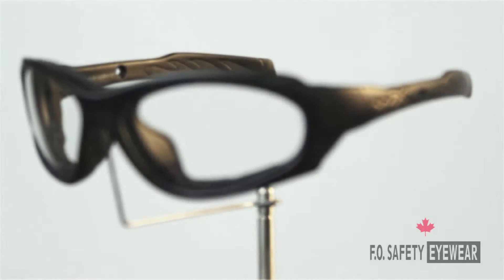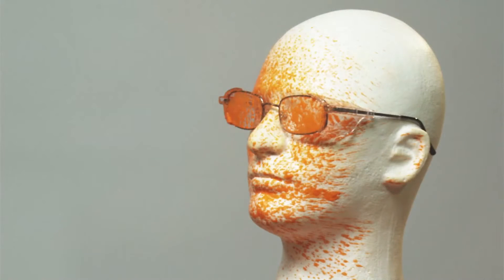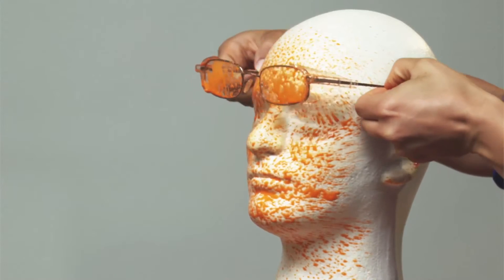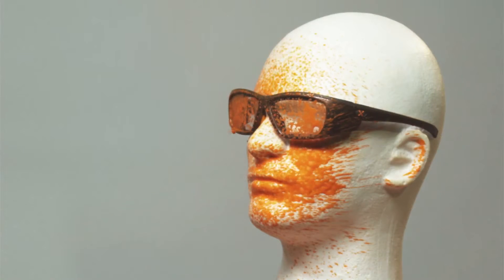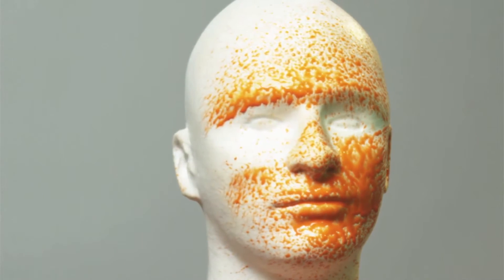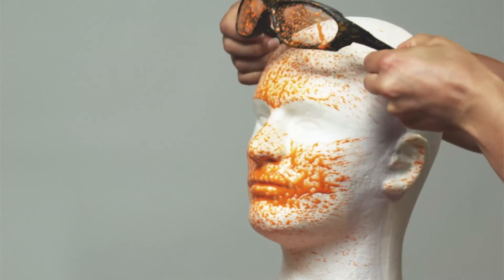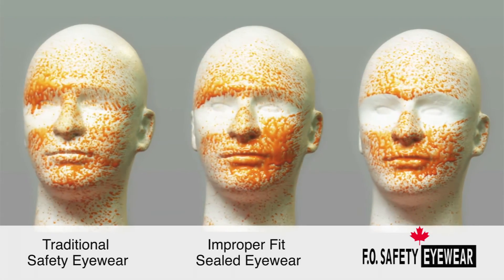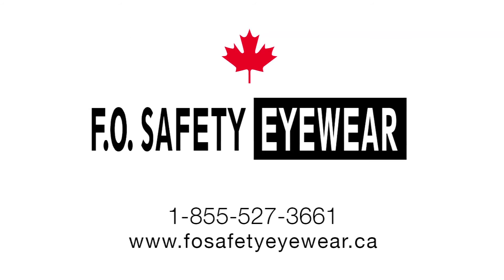F.O. Safety Demonstration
Video demonstrating the protection a properly fit sealed pair of F.O. Safety Eyewear provides in comparison to traditional safety eyewear.